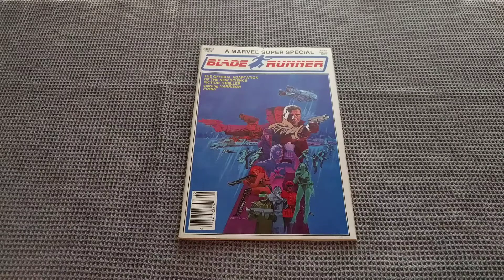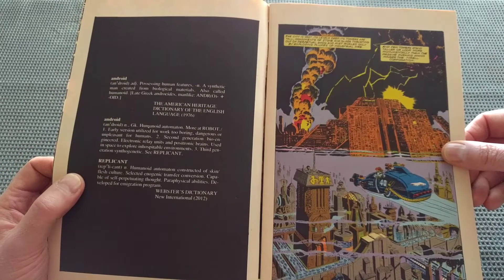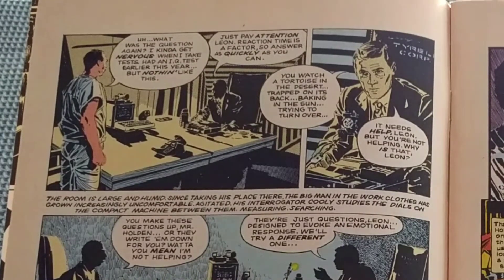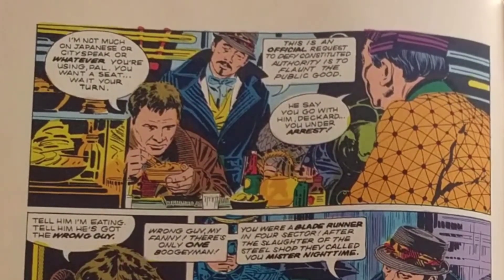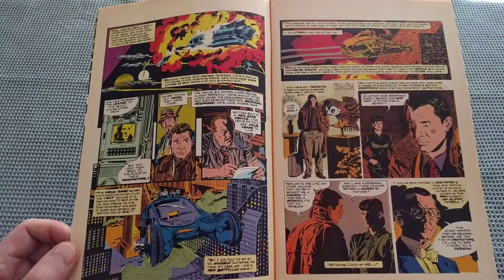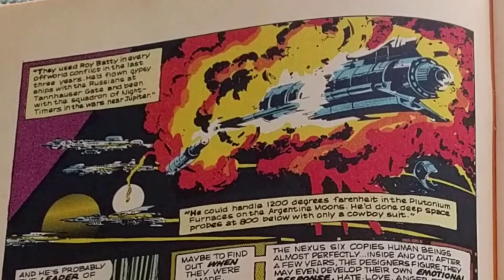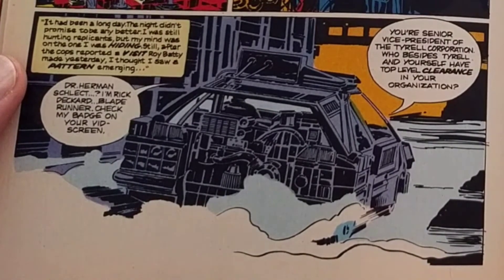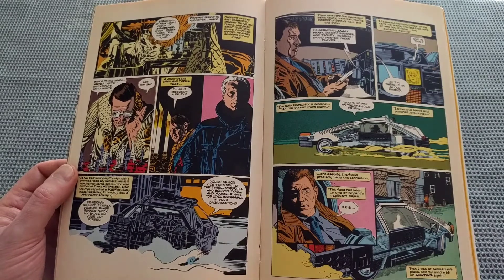this Blade Runner comic is pretty different from the movie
People have enjoyed my Blade Runner videos so I thought I would read a comic book version a friend of mine gave me decades ago. Surprisingly different!